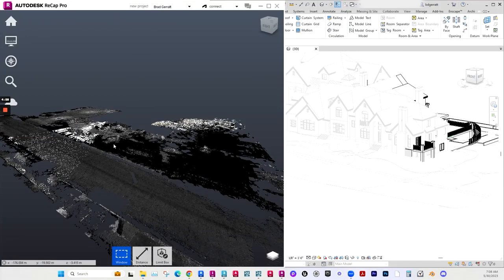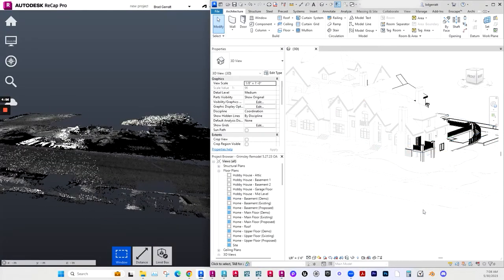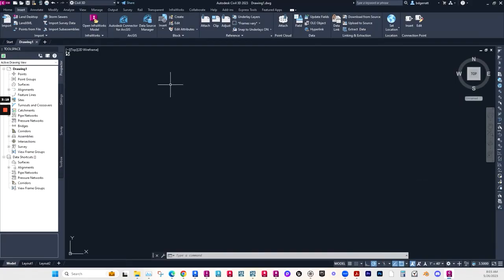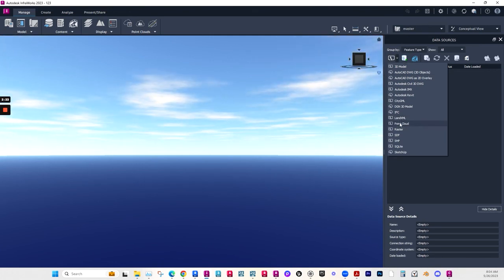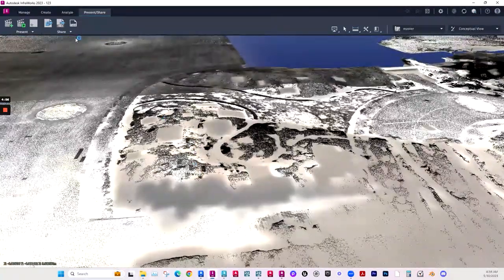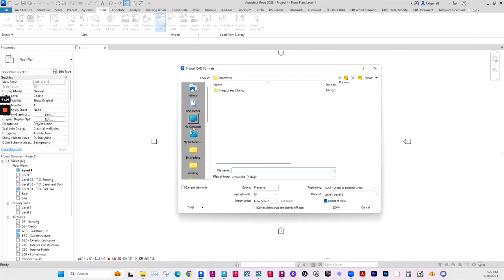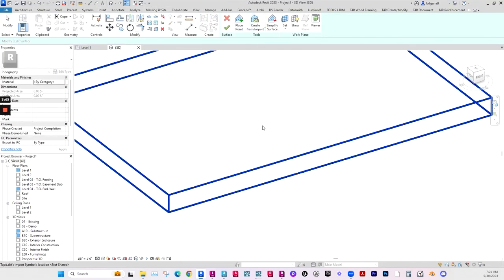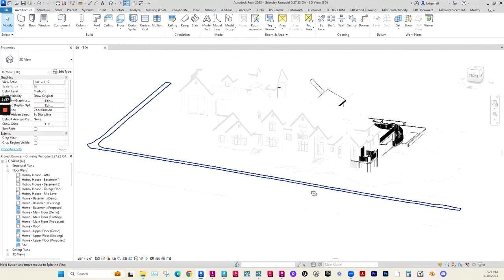LiDAR Point Cloud To Revit Topography Tutorial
Hey Everybody!  This is a tutorial showing how create a Revit Toposurface from a point cloud.  Let me know if you would like to see more tutorials.  You can submit questions.  Check out our YouTube channel for other tutorials coming in the future